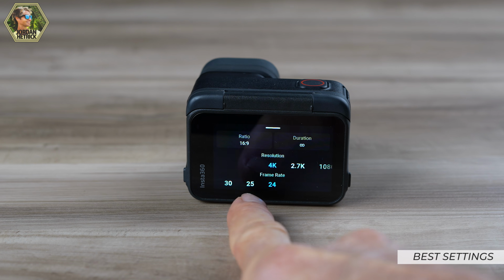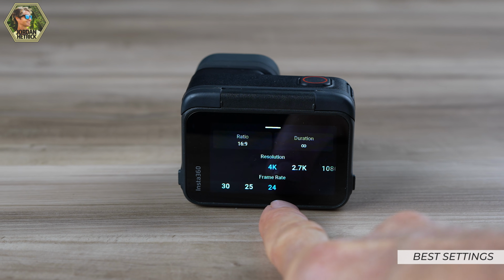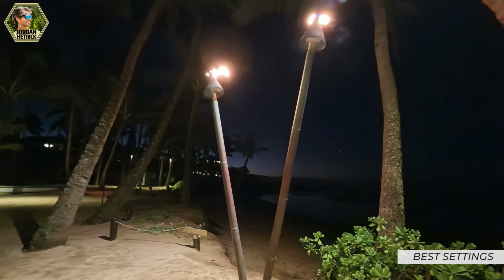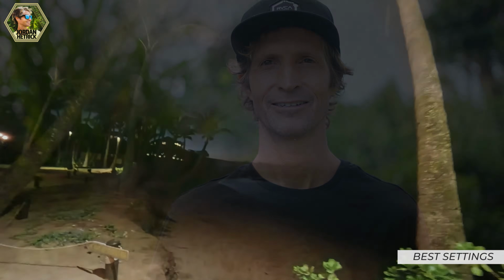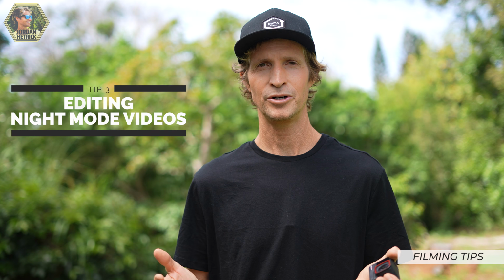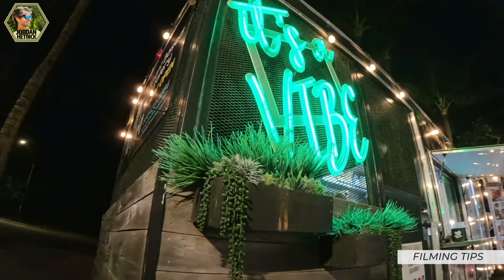Insta360 ACE PRO Low Light Tips & Tricks | BEST SETTINGS for Night Mode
In this night mode tutorial for the Ace Pro, I will show you exactly how to film amazing low light videos with Insta360's Ace Pro action camera.

Let's learn the best low light tips and tricks for the Ace Pro!

This Insta360 Ace Pro tutorial shows you everything you need to know to use Pure Video Night Mode on the Ace Pro to record high quality low light videos videos with your new Insta360 Ace Pro 8k action camera! I start with the best low light setting, show you when to use Night Mode (Pure Video Mode), and give you specific filming tips for recording videos in low light.

_________ THIS VIDEO INCLUDES INSTRUCTIONS FOR __________
0:00 Welcome to the Insta360 ACE PRO LOW LIGHT TIPS
0:40 Best Ace Pro Low Light Settings
3:41 When To Use Pure Video Mode
5:33 Ace Pro Low Light Filming Tips

Thank you Insta360 for sponsoring this video to help give you guys more tools to create better photos and videos.Enjoy!

_________________ THE INSTA360 ACE PRO BOOK  ___________________
Unlock the secrets of filming with the Insta360 ACE PRO in my book "How To Use the Insta360 ACE Pro". Get your copy now to get insider tips and techniques for this powerful action camera.

___________ THE INSTA360 ACE PRO PRODUCTS & ACCESSORIES  _____________
➡ On Amazon

➡ 256 GB
➡ 512 GB

➡ DJI Floating Handle (floats Ace Pro)
➡ GoPro El Grande Pole

🙏 Deepest gratitude to everyone for watching and for buying my books!
Jordan Hetrick